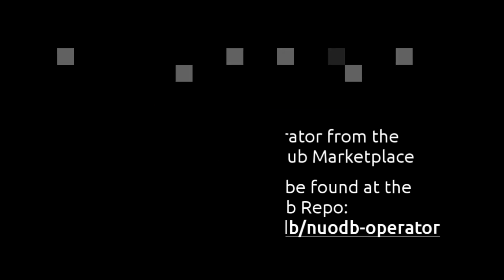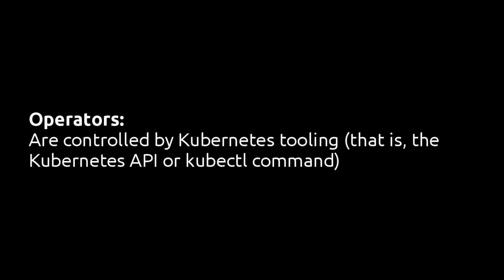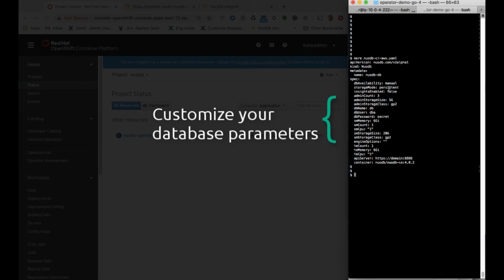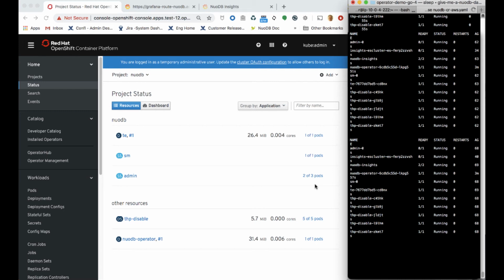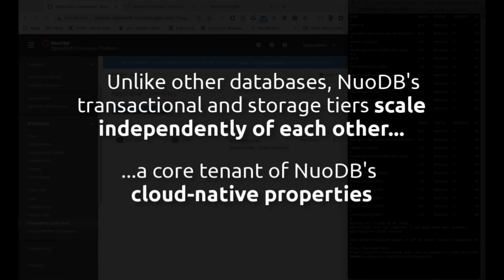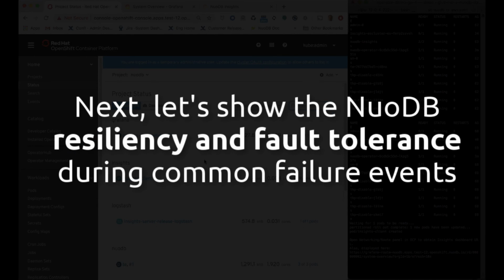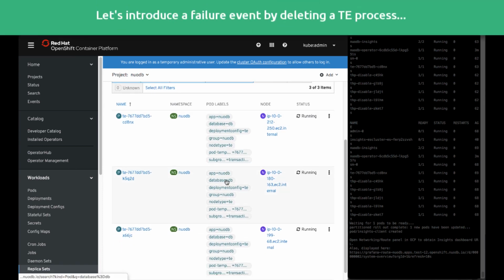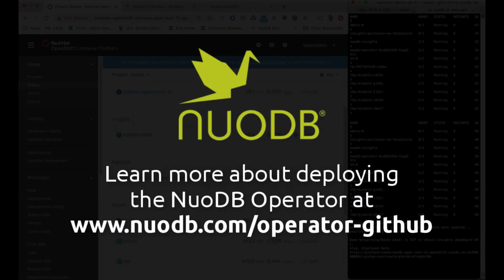NuoDB Operator Demo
Follow along as we demonstrate how easy it is to deploy the NuoDB cloud-native SQL database in Red Hat OpenShift using the NuoDB Golang Operator. During the demo we will show:
+  How NuoDB can easily scale out to meet application transactional throughput requirements
+  How to configure NuoDB to be continuously available

Want to try NuoDB for yourself? Try out the free Community Edition